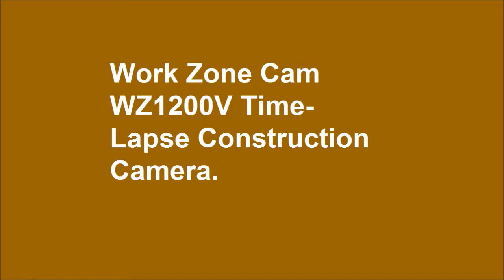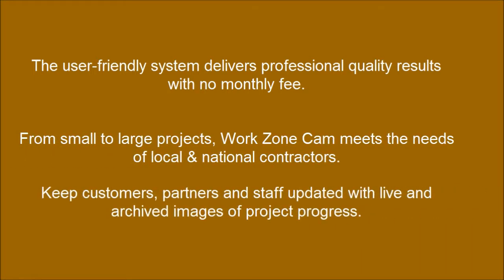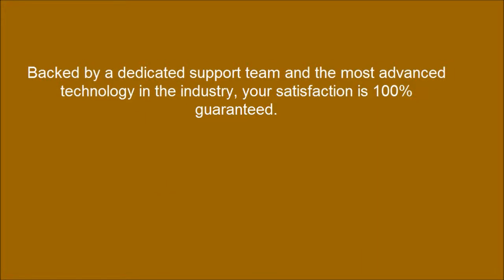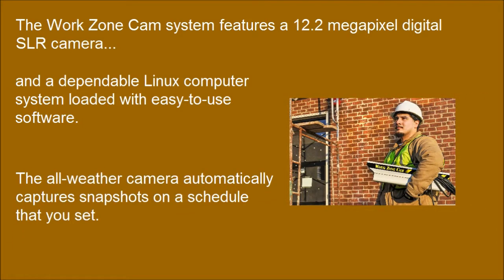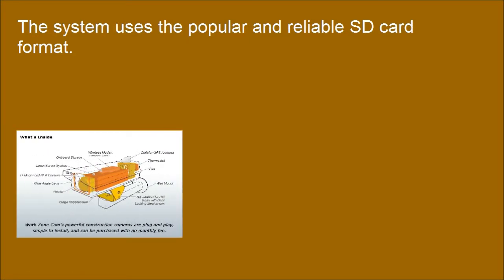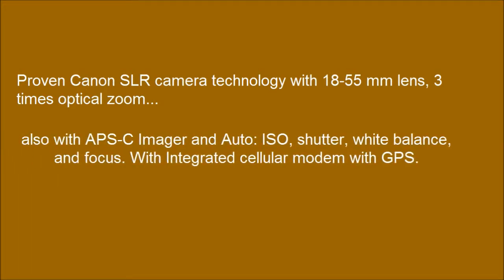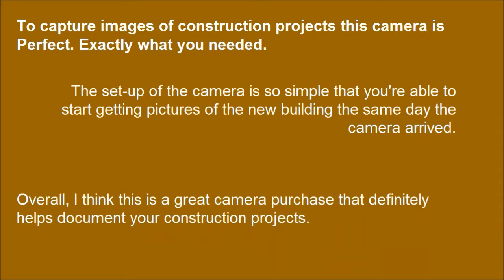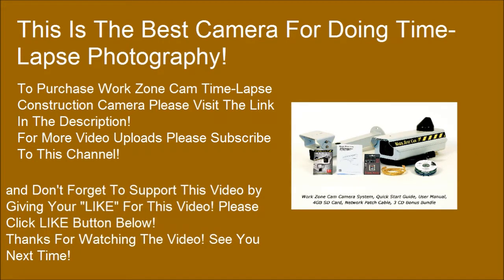Work Zone Cam WZ1200V Time Lapse Construction 12MP SLR Camera With 64GB Onboard Storage Capability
Work Zone Cam delivers a powerful, reliable jobsite documentation camera designed for extended outdoor use and provides the perfect Do-it-Yourself solution to create amazing time-lapse movies. Our user-friendly system delivers professional quality results with no monthly fee. From small to large projects, Work Zone Cam meets the needs of local and national contractors. Keep customers, partners and staff updated with live and archived images of project progress. Promote important updates and milestones by sharing project images on your website, Facebook and Twitter. The Work Zone Cam team is committed to being the best construction camera provider in the industry, delivering value in a product loaded with essential features not found on more expensive cameras. Backed by a dedicated support team and the most advanced technology in the industry, your satisfaction is 100% guaranteed.

Founded by webcam specialists, Work Zone Cam delivers a reliable, low cost time-lapse camera solution for the construction industry.

The Work Zone Cam system features a 12.2 megapixel digital SLR camera and a dependable Linux computer system loaded with easy-to-use software. The all-weather camera automatically captures snapshots on a schedule that you set. A cellular modem is built into every Work Zone Cam to transmit live images from your jobsite over the internet. If you don't have access to the internet, you can record the high quality images directly to the onboard storage securely located within the camera's lockable enclosure. The system uses the popular and reliable SD card format. It's easy to swap cards when one becomes full and you can use up to a 64 GB card for extended archiving periods.

Proven Canon SLR camera technology
18-55 mm lens, 3X optical zoom
APS-C Imager
Auto: ISO, shutter, white balance, and focus

Integrated cellular modem with GPS
Fastest 3G wireless cellular services
CDMA: EVDO Rev A, 1xRTT (3G), 800/1900 MHz
Verizon/Sprint models available

Easy to use camera interface
Adjustable image capture frequency and resolution
(3, 6 or 12 megapixel)
Wireless/Cellular data configuration
Admin tools to upgrade your devices firmware

Upload and manage images on your FTP server
Setup and configure your FTP server
Simply organize your image directory
Upload, view and manage images